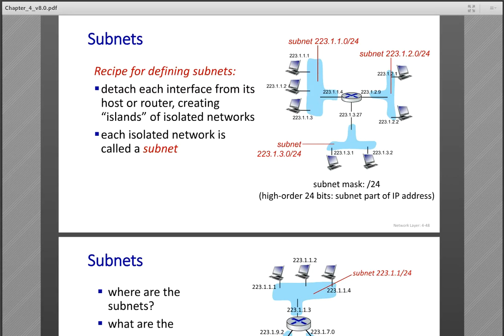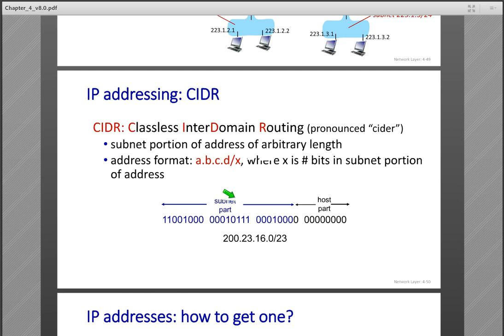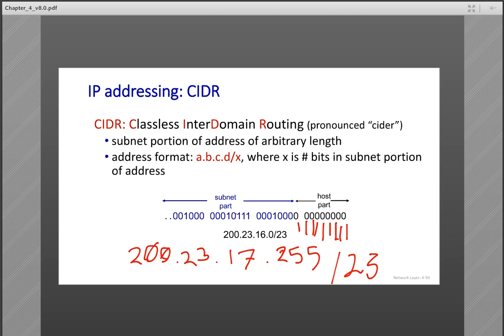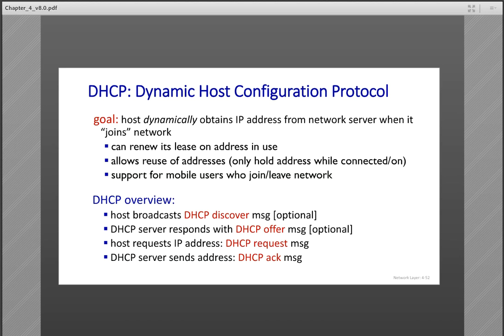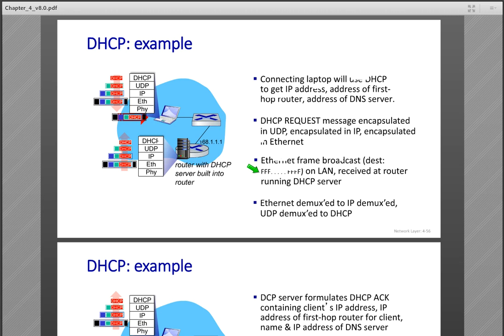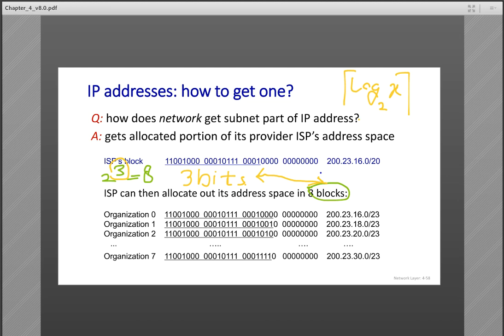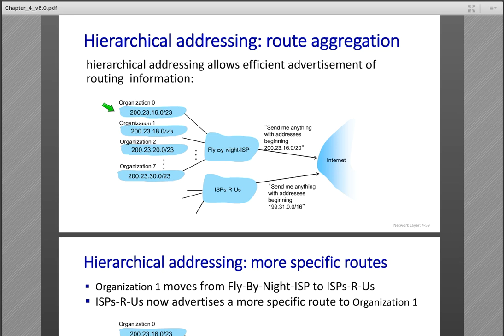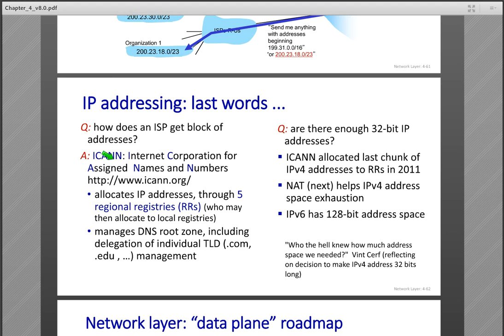حسين غفاريان محاضرة التاسعة Advanced Computer Networks 23 /10 /2021